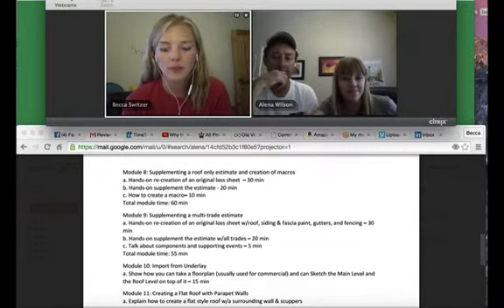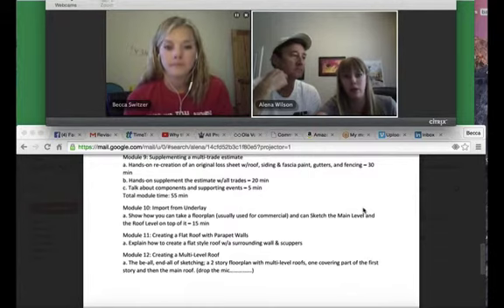Maxing Out Roof Only Claims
- Xactimate trainer Alena & I discuss maximizing those roof-only claims that leave you feeling stumped about what to add when the estimate is literally shingles and felt, as we continue to create the Xactimate Course for Storm Restoration Contractors.